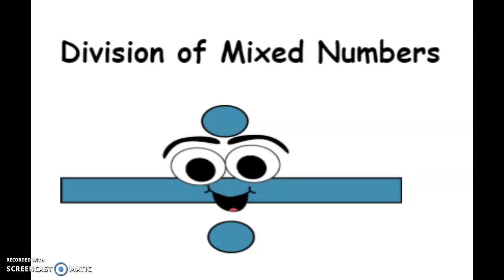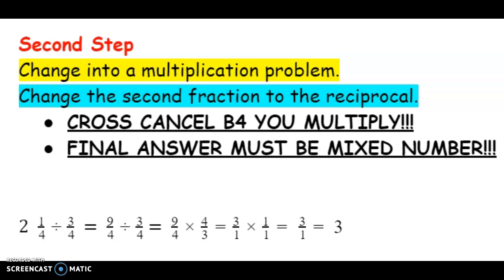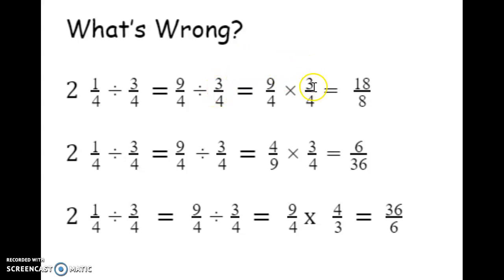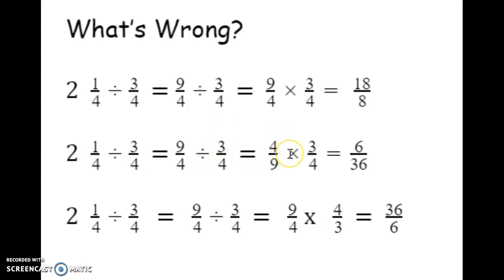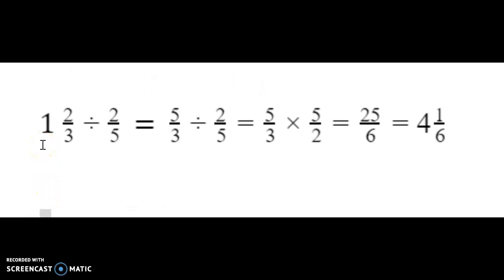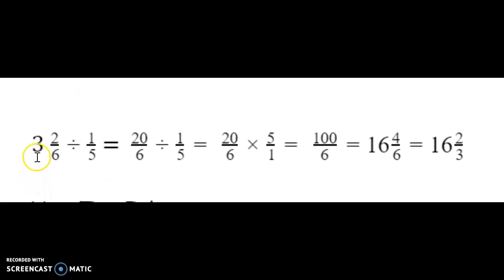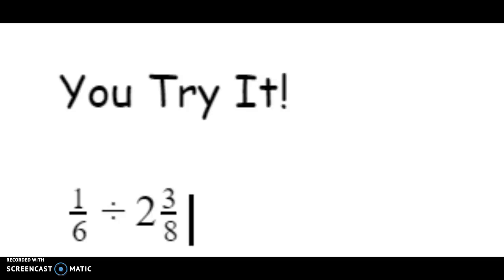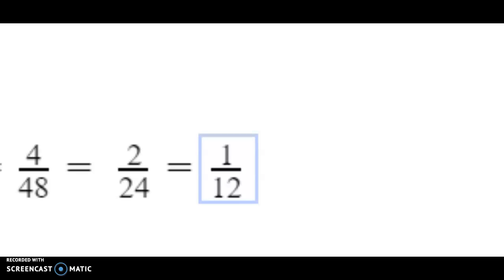Division of Fractions and Mixed Numbers